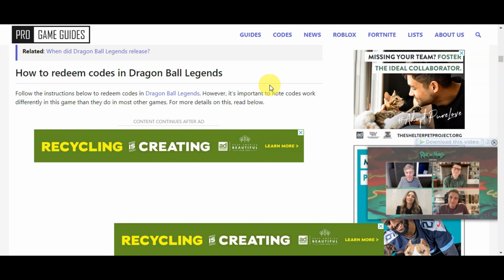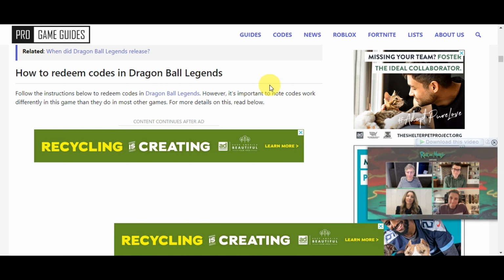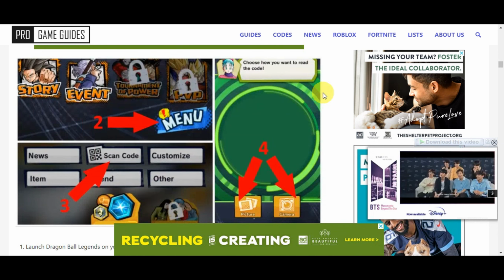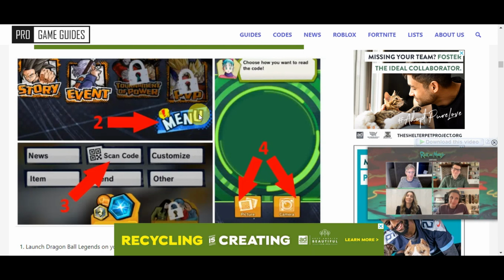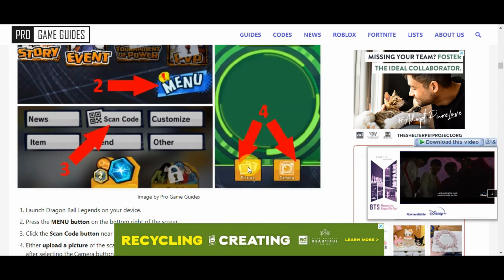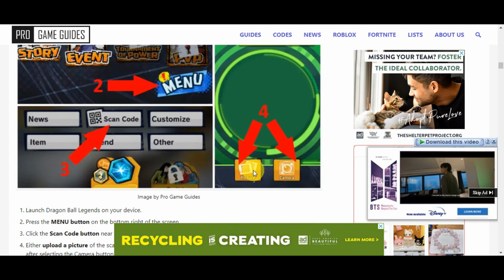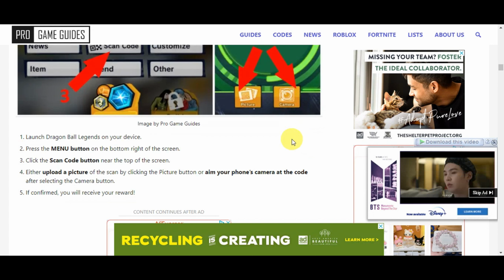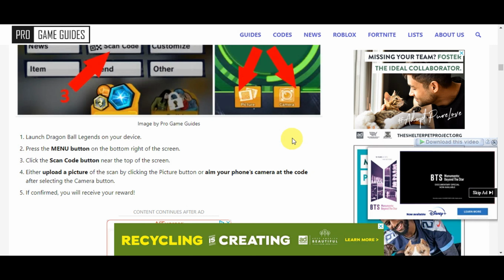How to Redeem Codes in Dragon Ball Legends (Best Method)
In this Dragon Ball Legends tutorial, we'll show you how to redeem codes for free Chrono Crystals and other rewards using the best method!

Redeeming codes in Dragon Ball Legends is a great way to get ahead in the game. Follow our step-by-step guide to easily redeem codes and claim your rewards. Don't miss out on this opportunity to enhance your gaming experience!